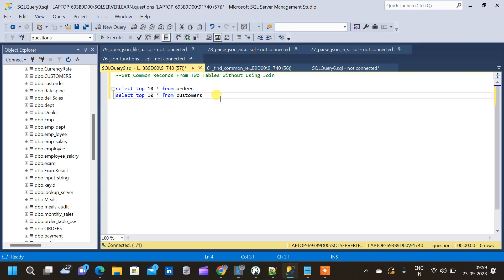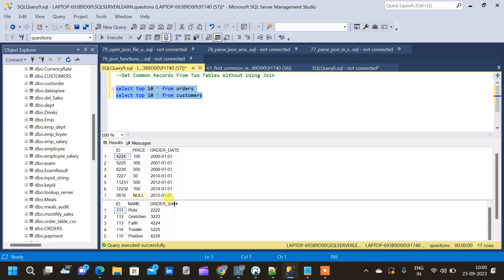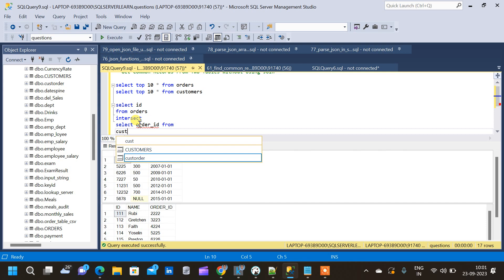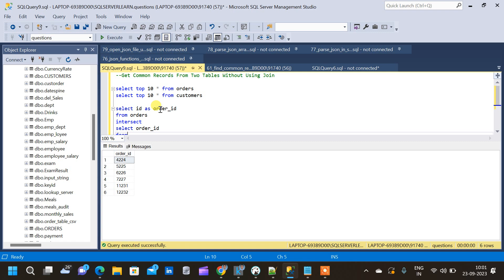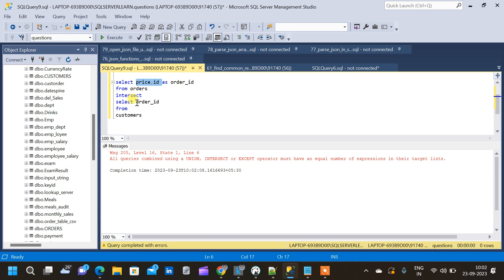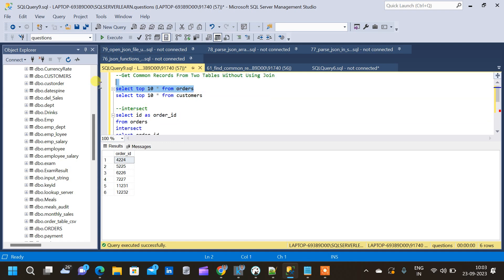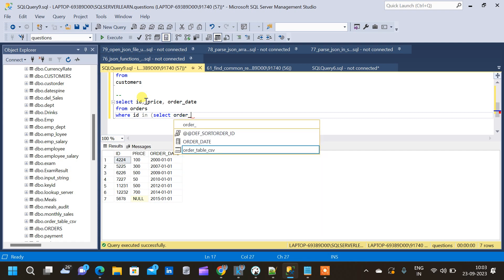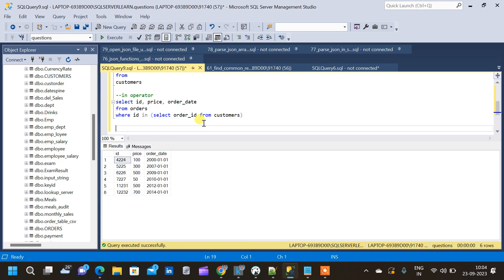Select Common Records from Tables Without using JOINS | SQL Interview Question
In this video we see two methods of selecting common records from multiple tables without using join condition in SQL.